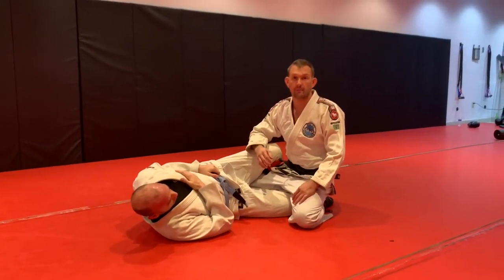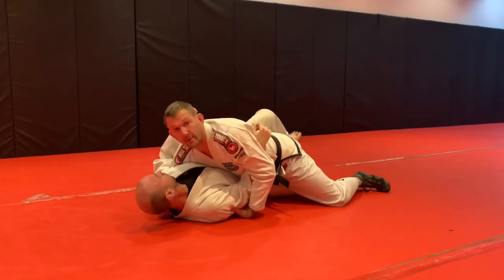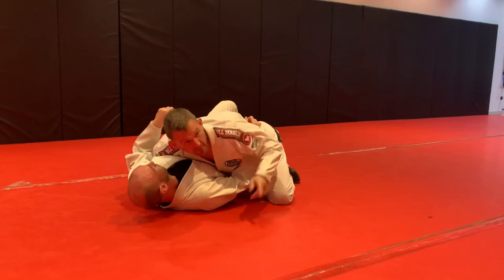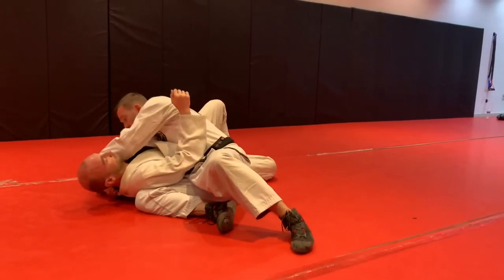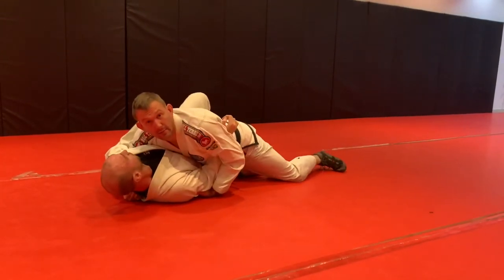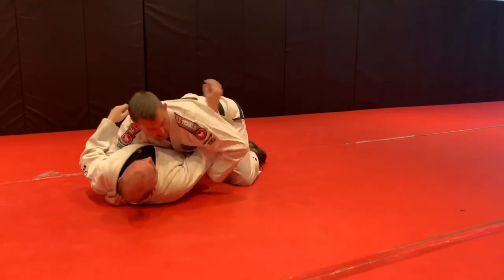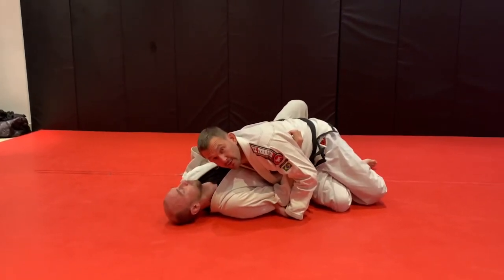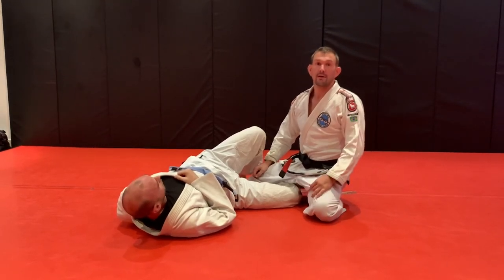Classic BJJ, Half Guard Passing: Over Under Pass (Chest to Chest)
This is a classic, old school BJJ technique.  We start by getting control of the opponent's head and an underhook.  We then transition to over-under control of our opponent's upper body.  Then we shift our weight, block the opponent's knee and raise our hips to lift our knee above their legs.  This is a core technique in the Carlson Gracie system.